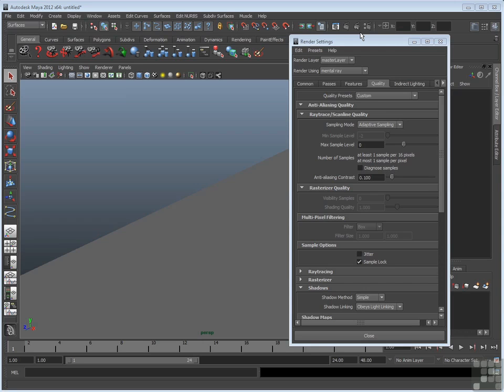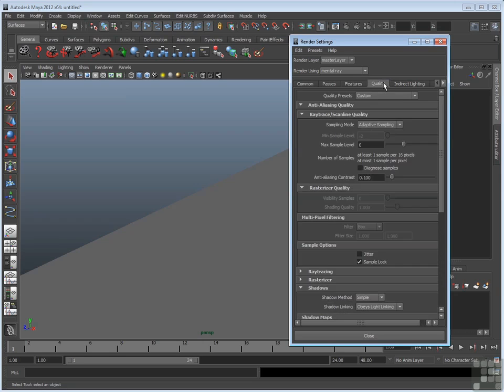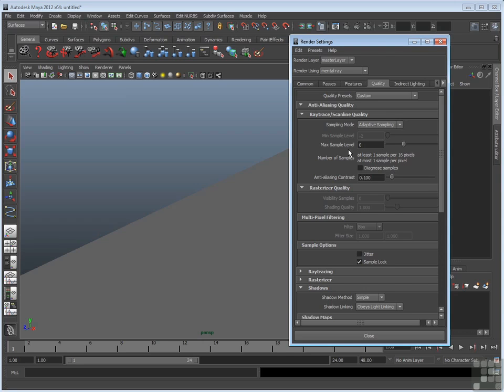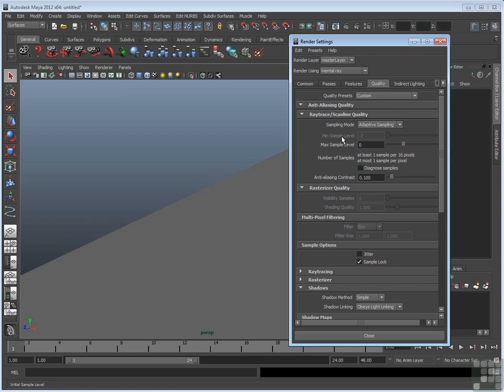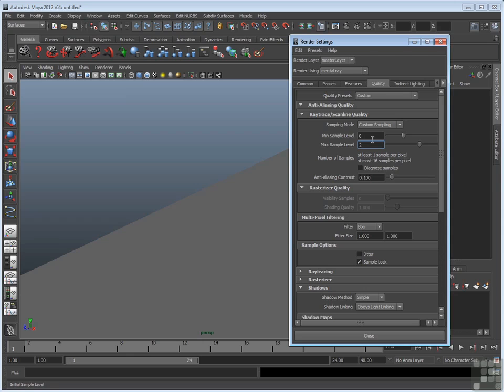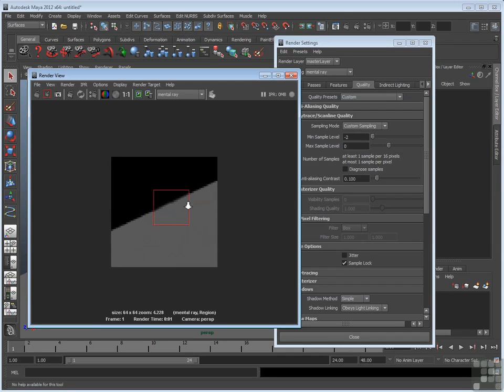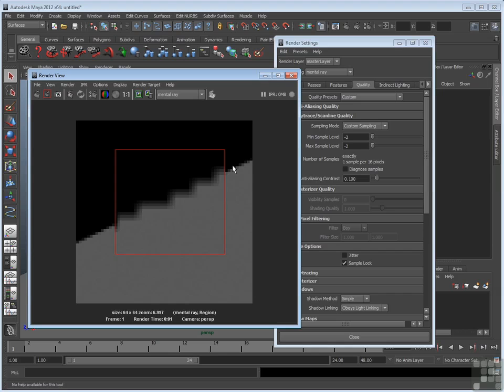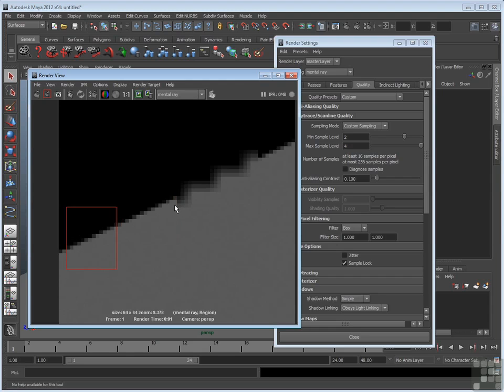13.2 Mental Ray Quality Settings